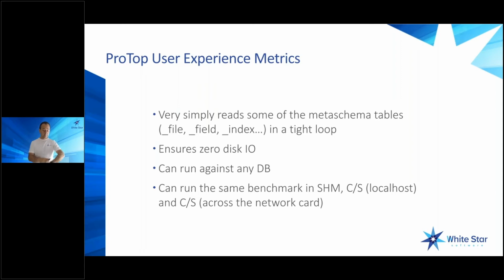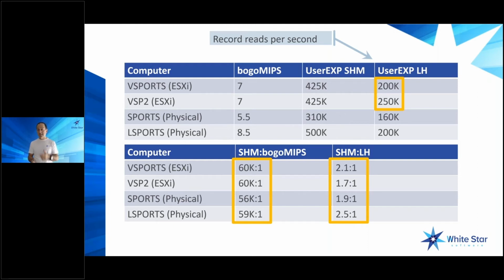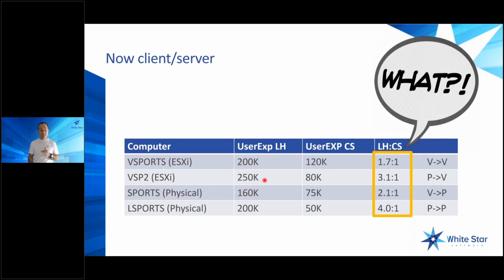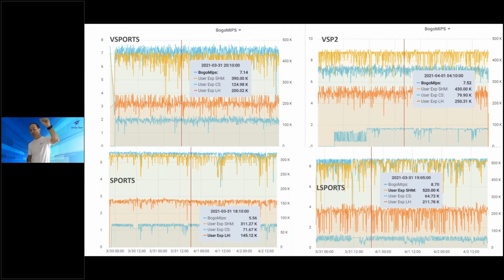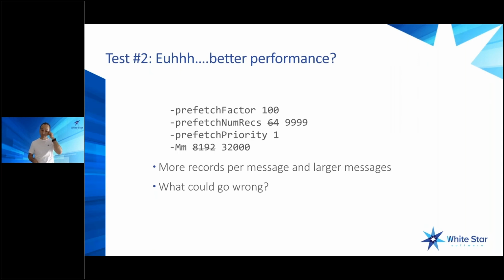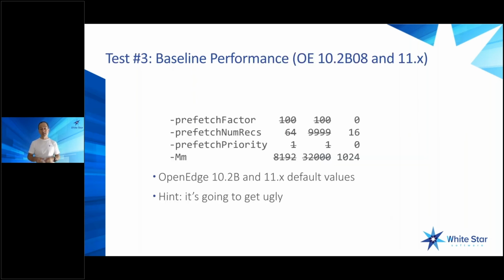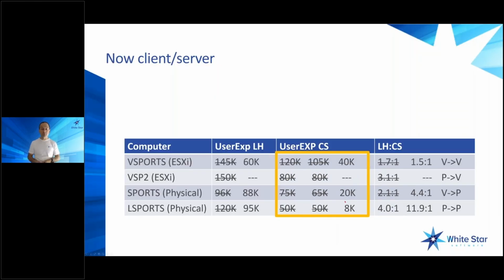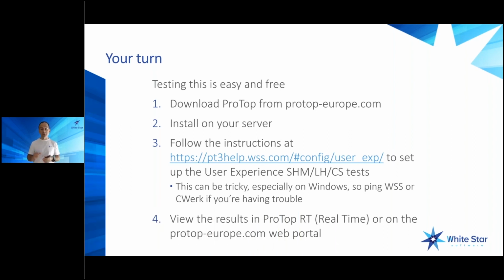Performance Series: Network Clients Part 2: Benchmark Results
prefetchFactor, Message Buffer Size, MTU...how do all these parameters work together and how should you set them up in your OpenEdge environment?

Part 2 drives home the message with detailed benchmark results across physical and virtual machines and networks.